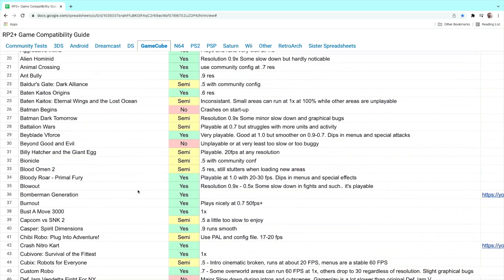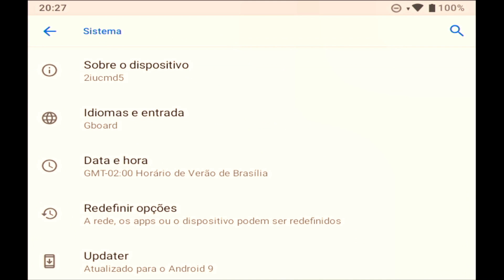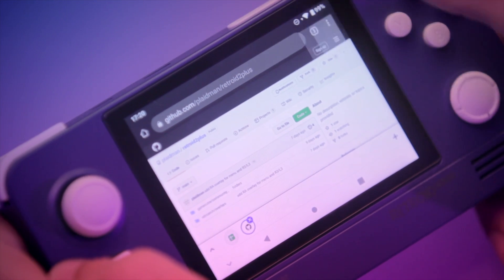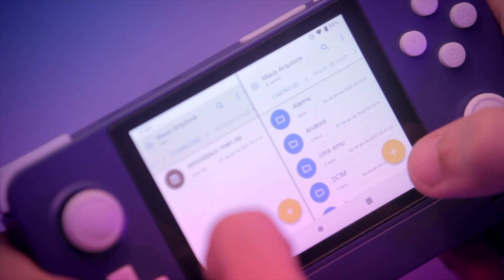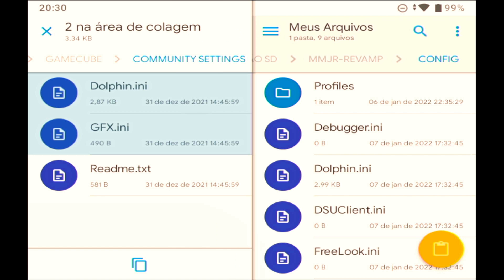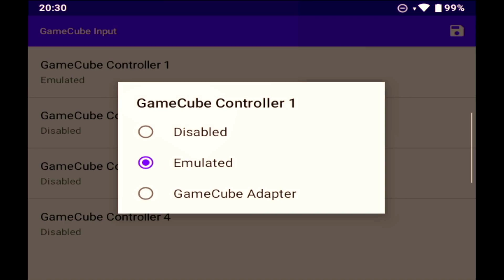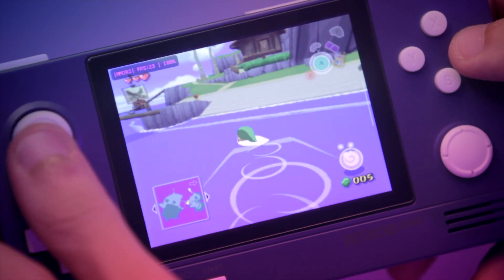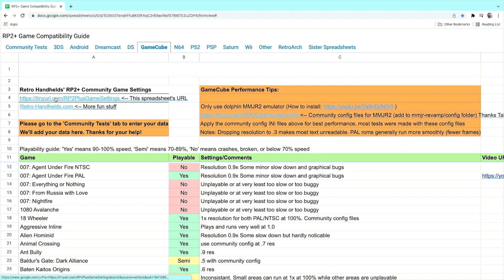Retroid Pocket 2+ GAMECUBE TUTORIAL (best config for most games)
Retroid Pocket 2+ can emulate GAMECUBE, at least some games, in this quick tutorial I show how to install and set up Dolphin MJJR2 with the best community configs available out there! I hope this video will help your gaming performance with RP2+